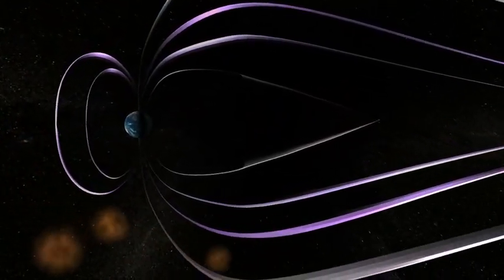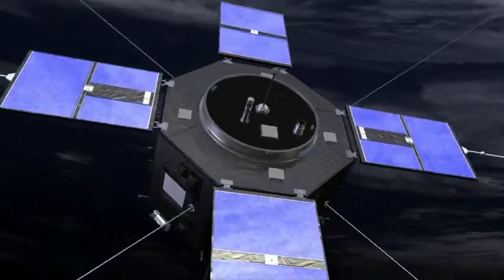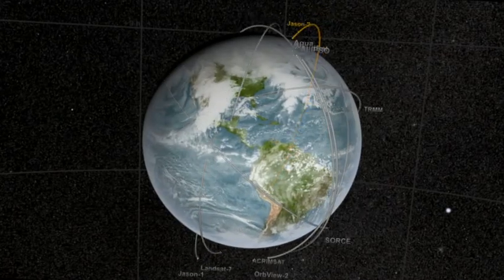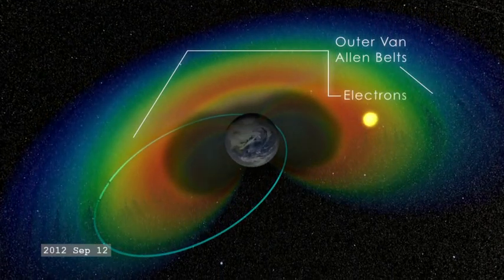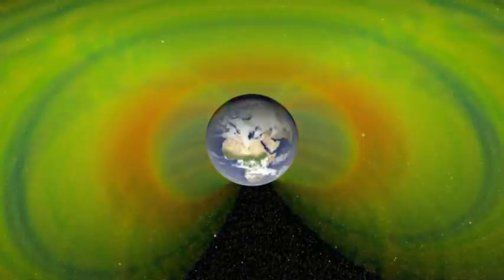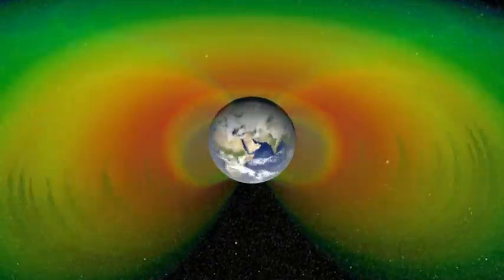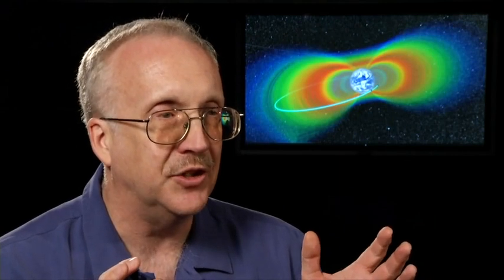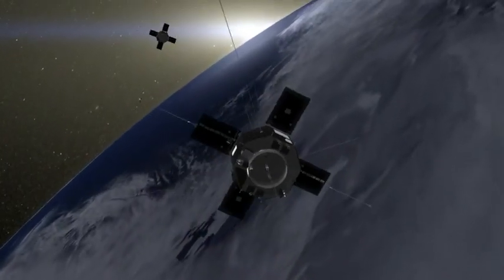Radiation Belt Storm Probes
The Radiation Belt Storm Probes (RBSP) is a NASA mission under the Living With a Star program. The probes will study dynamic regions of space known as the Van Allen Radiation Belts that surround Earth. Understanding the radiation belt environment and its variability has important practical applications in the areas of spacecraft operations, spacecraft system design, mission planning and astronaut safety.